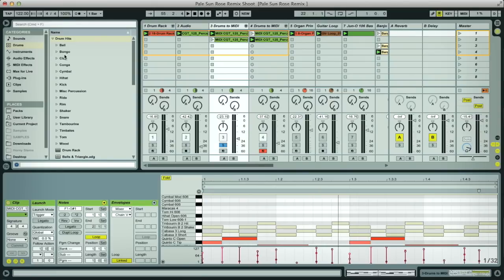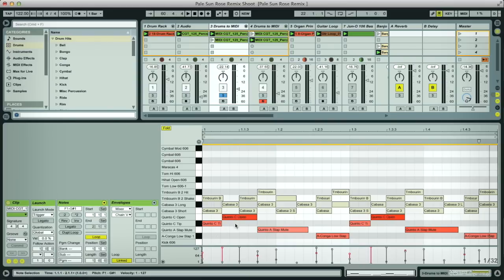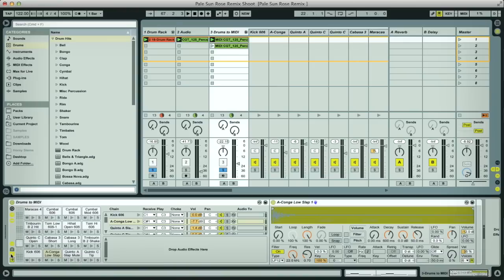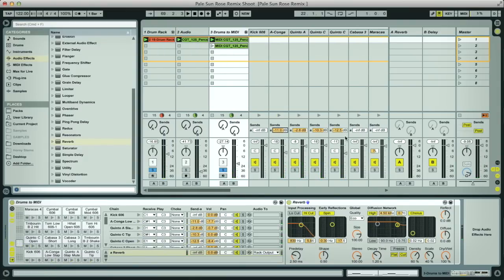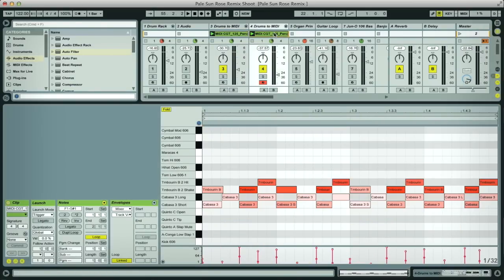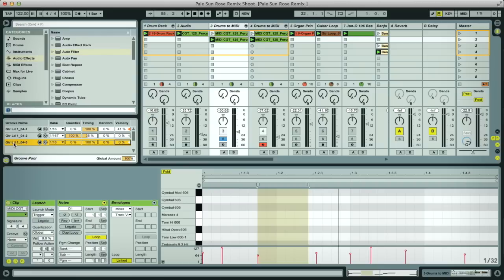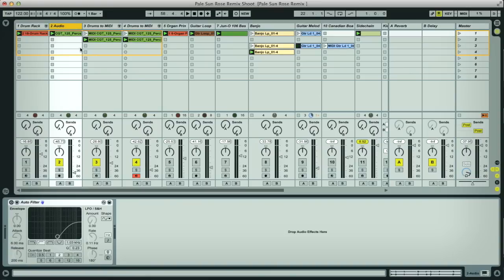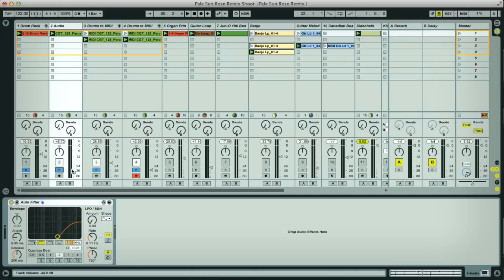Tips for Creating House Remix Beats - Sample Tutorial From Ableton Course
Loop+ shows this excellent excerpt from a course on remixing techniques by Producertech's Head Tutor and Ableton Certified Trainer Rob Jones, in which he shows the entire process of building a House Remix from scratch, from importing the stems right through to tweaking the final arrangement.

In this video snippet, Rob shows how drum racks can be utilised to recreate percussion loops, which can be mixed and processed with send effects, as well as locked to the project’s groove to help solidify the mix.

For more information about the full ‘Remix Techniques in Ableton Live’ course contents and pricing please